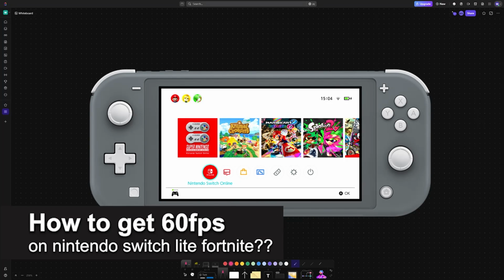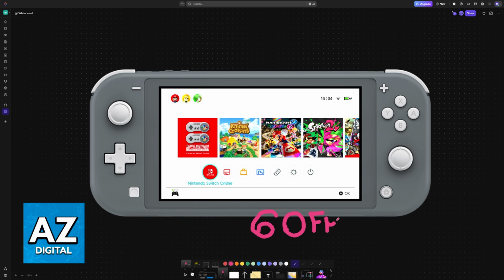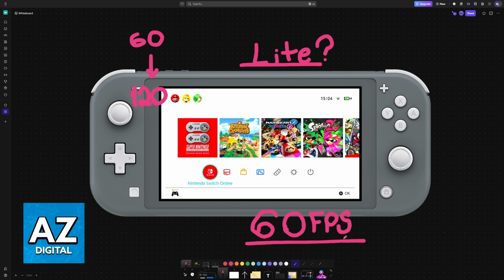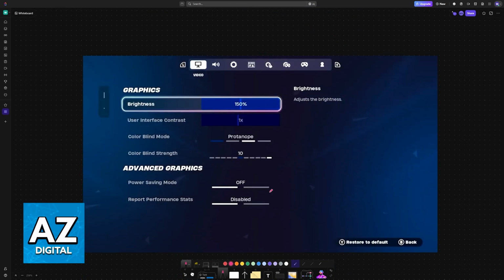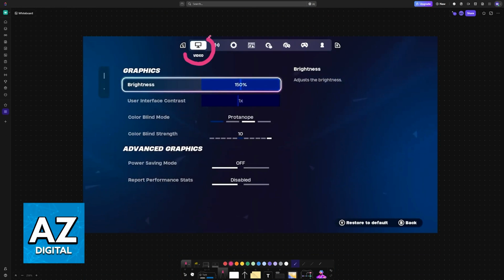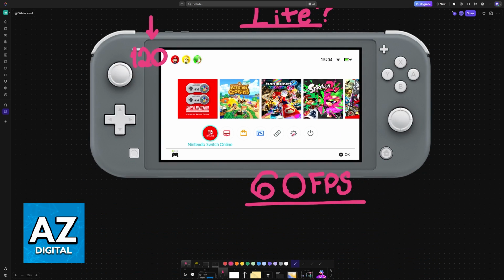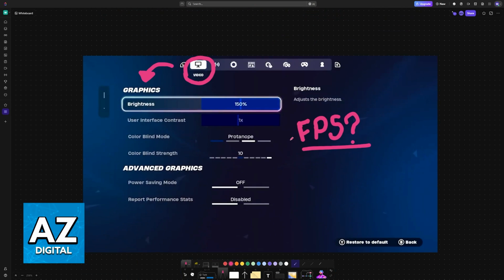How To Get 60FPS on Nintendo Switch Lite Fortnite (2025) - Step by Step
In this video I will clear your doubts about how to get 60fps on nintendo switch lite fortnite, and whether or not it is possible to do this.